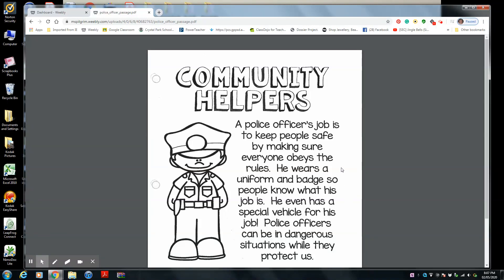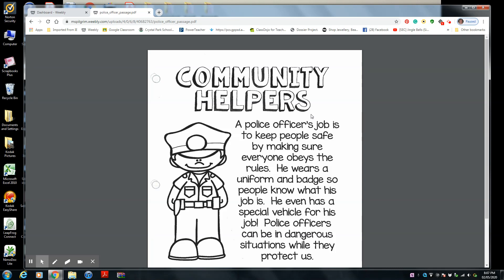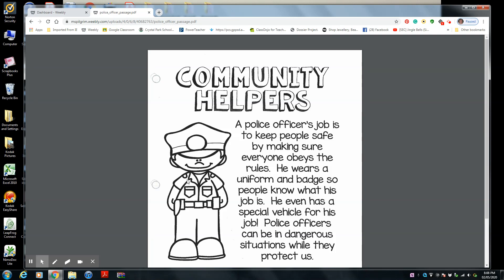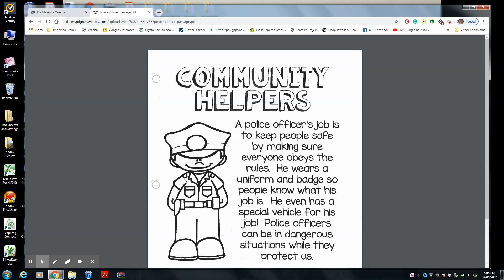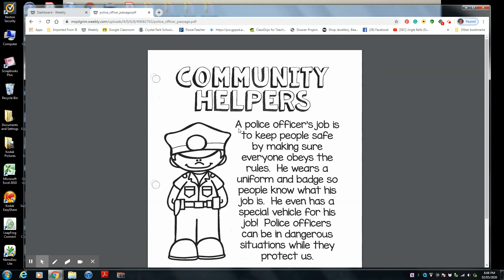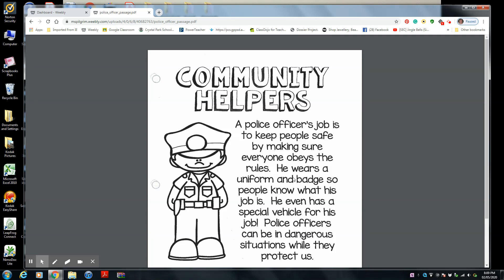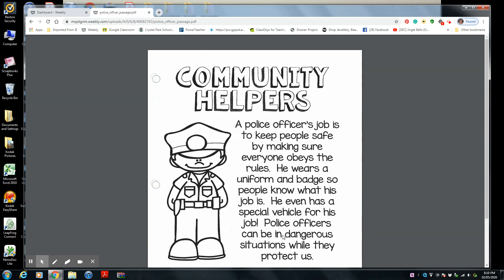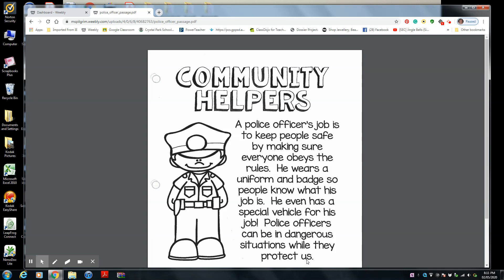Untitled: May 2, 2020 8:11 PM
Community Helpers - Police Officer